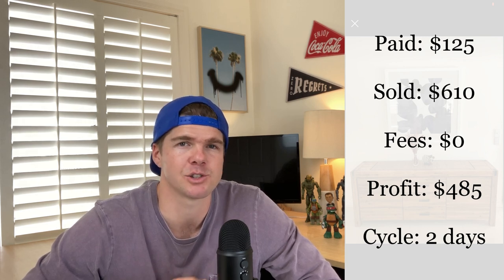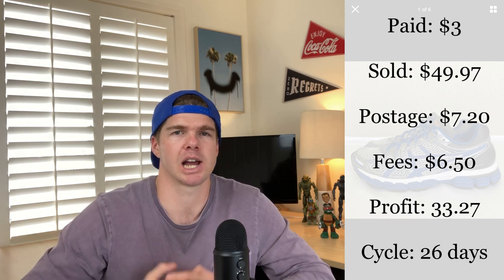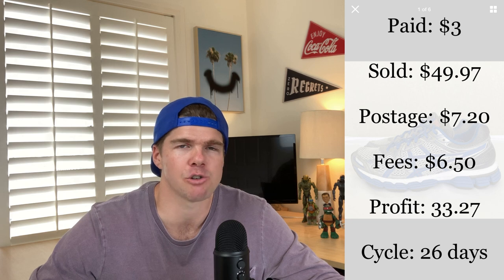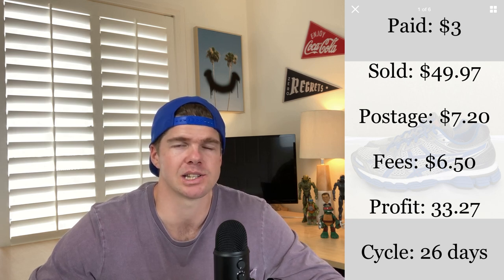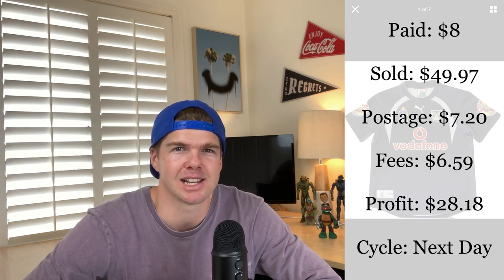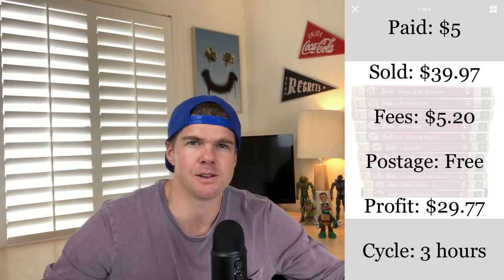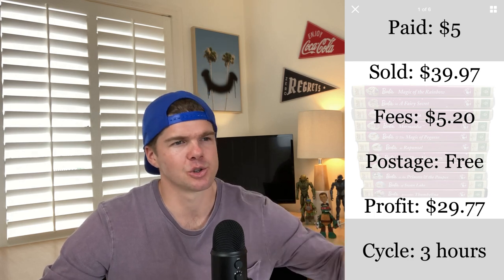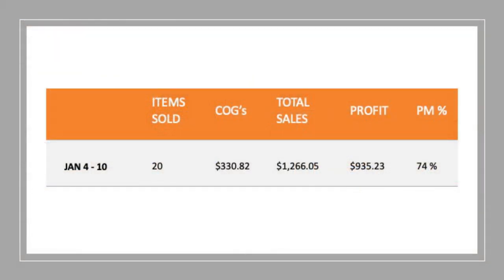Another $600+ Facebook Marketplace Furniture Flip! | What Sold EP #25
In today's episode I take you through 9 of my best sales of the week!  We also feature a 'Reseller of the Week' & as always, I'll take you through my weekly sales figures:

4”x 6” Labels
Tape Dispenser